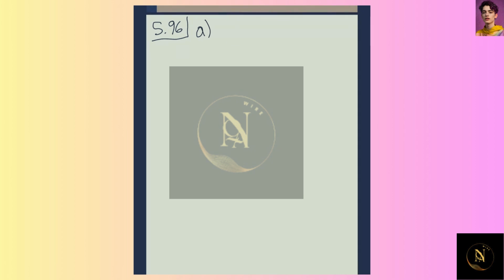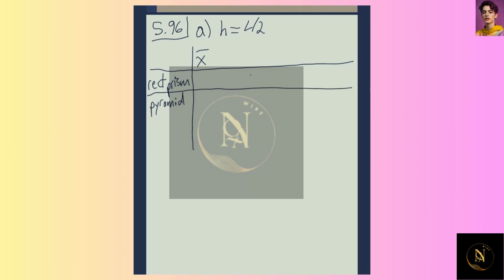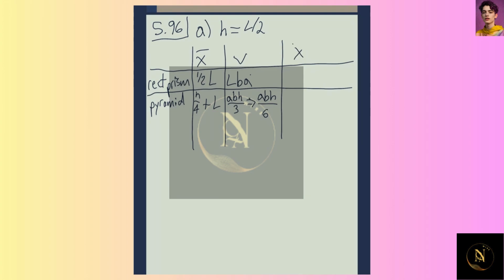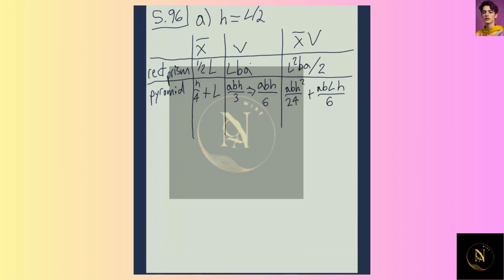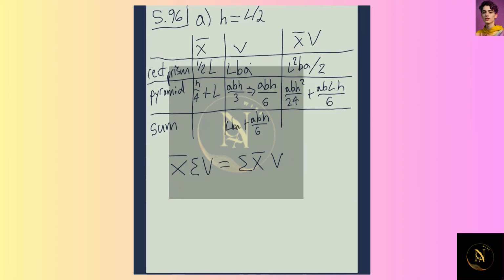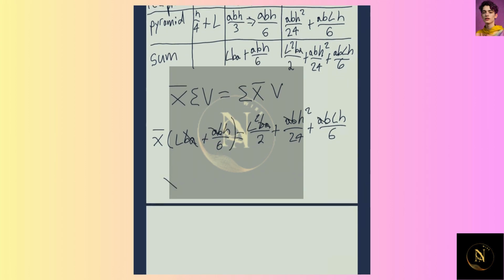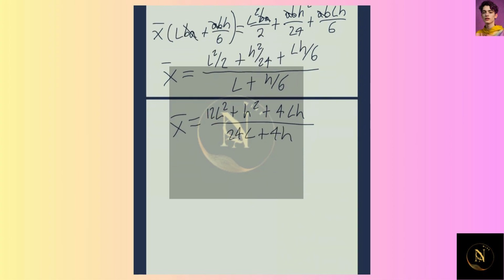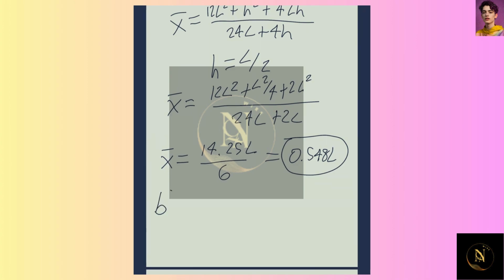Consider the composite body shown. Determine the value of when the ratio for which